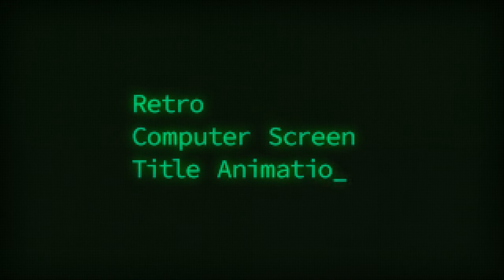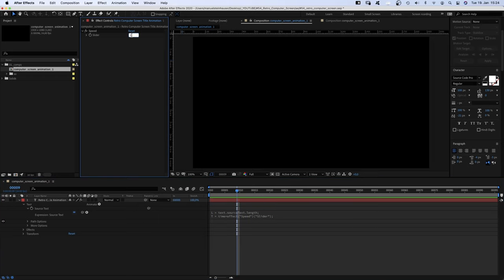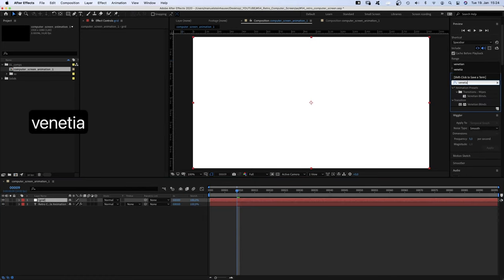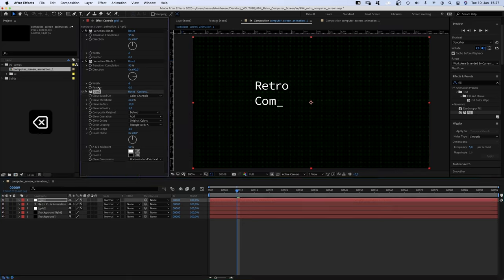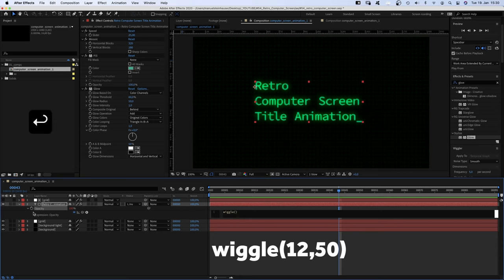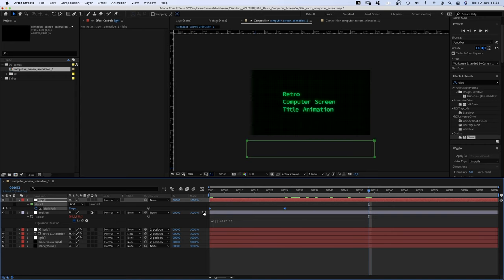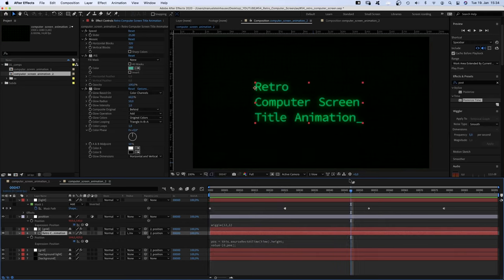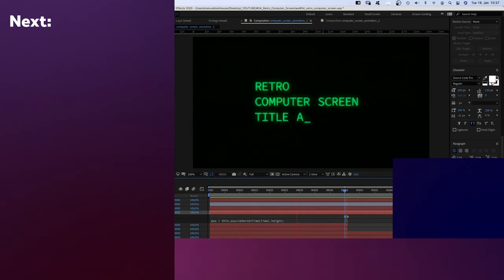Retro Computer Screen Title Animation | After Effects Tutorial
In this After Effects Tutorial, I'll show you how to create Retro Computer Screen Title Animations.

Content:
0:00 Intro
0:20 Setting up the typewriter effect
1:24 Breaking down the expression
2:10 Creating the background
3:25 Adding the lo-res text effect
4:35 Adding wiggle expressions
5:12 Adding a light
6:15 Version 2 of the title animation
6:40 Adding an expression for the position
6:57 Problems and workarounds
8:03 Outro

The effect is procedural. So the font, the size, colours and the amount of text are completely up to you. The title animations are animated with expressions. The lo-res computer screen effect is created with standard effects.

►This is the link to the EXPRESSIONS I use in the tutorial.

►If you want to DIVE DEEPER. This is where I found all the bits and pieces:

► Software: Adobe After Effects 17.5